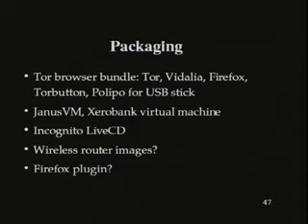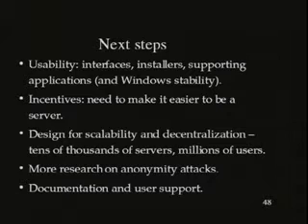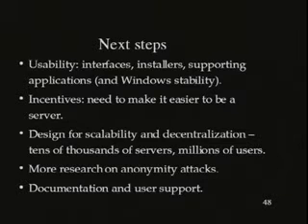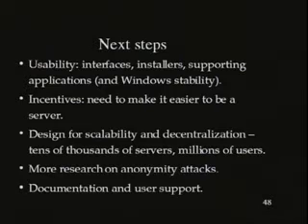CERIAS Security: Tor: Anonymous communications for government agencies, corporations and you 6/7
Clip 6/7
Speakers: Paul Syverson & Roger Dingledine

What do the Department of Defense and the Electronic Frontier Foundation have in common? They have both funded the development of Tor (torproject.org), a free-software anonymizing network that helps people around the world use the Internet in safety. Tor's 1500 volunteer servers carry traffic for several hundred thousand users including ordinary citizens who want protection from identity theft and prying corporations, corporations who want to look at a competitor's website in private, law enforcement and government intelligence agencies who need to do operations on the Internet without being noticed, and aid workers in the Middle East who need to contact their home servers without fear of physical harm.

We'll give an overview of the Tor architecture, and talk about why you'd want to use it, what security it provides, and policy and legal issues. Then we can open it up for discussion about open research questions, wider social implications, and other topics the audience wants to consider.